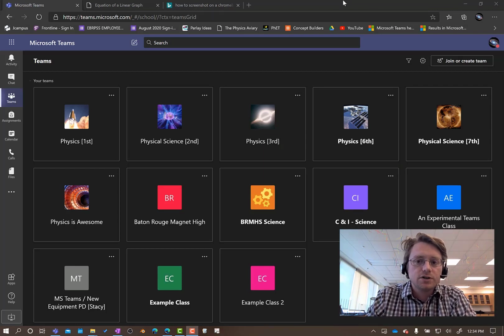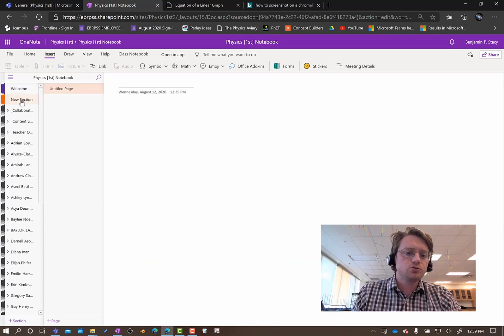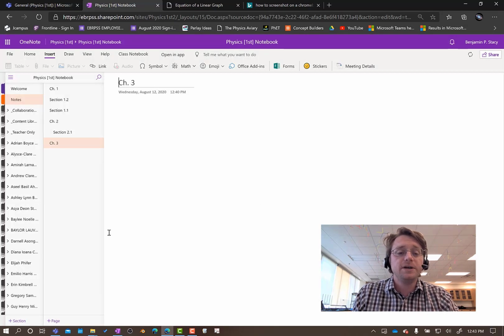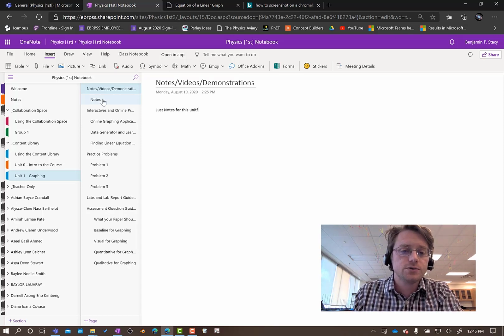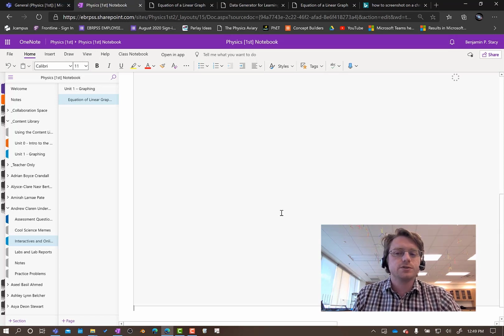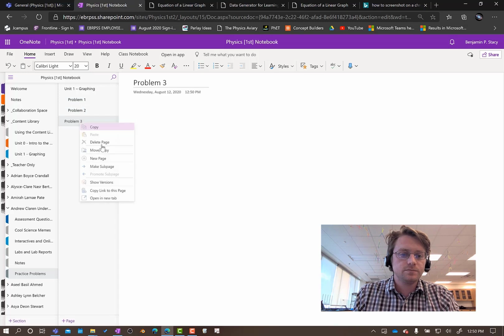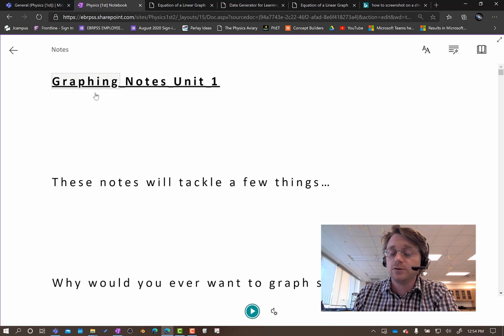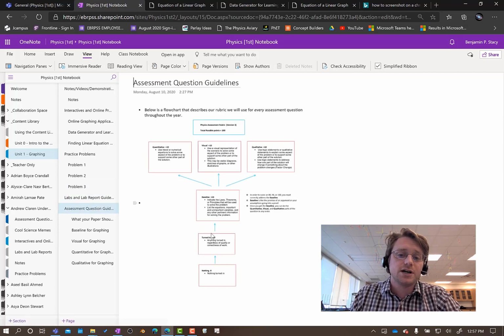MS Teams Tutorial #5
In this video we take an in-depth look at the Class Notebook